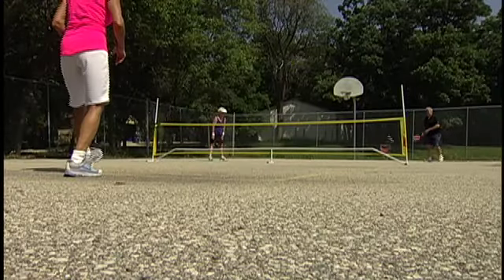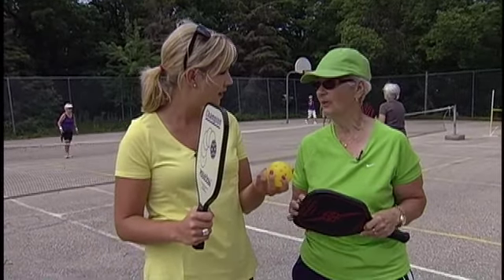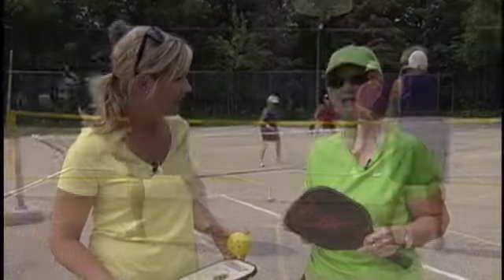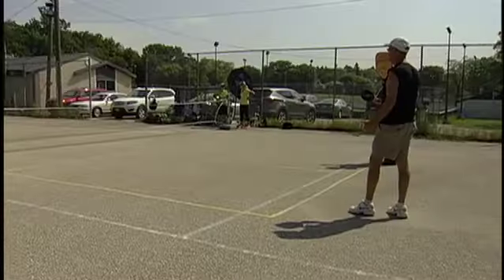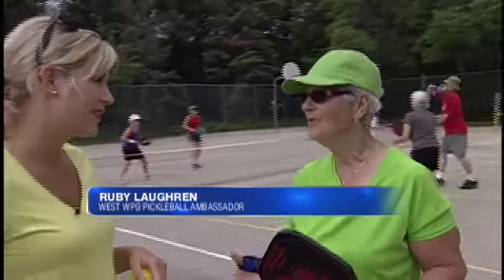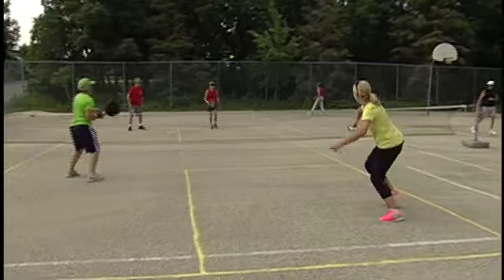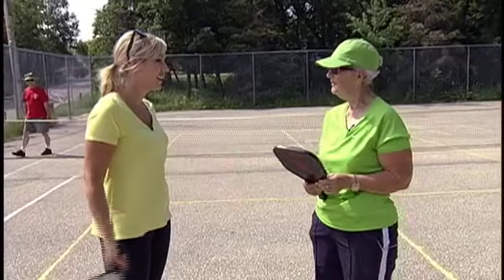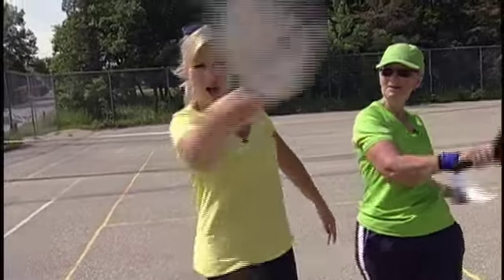BT Winnipeg - BT Health: Pickleball 07.08.2013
Pickleball-mania is sweeping across Winnipeg and Courtney Ketchen was at the courts to see what it's all about.